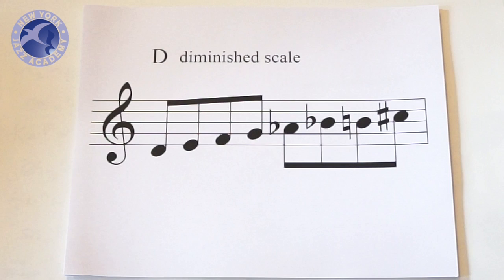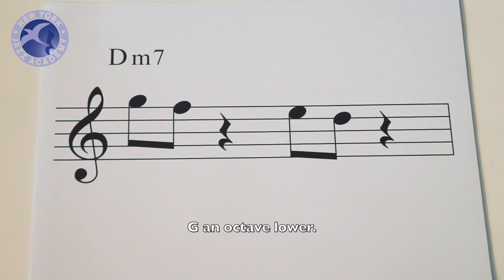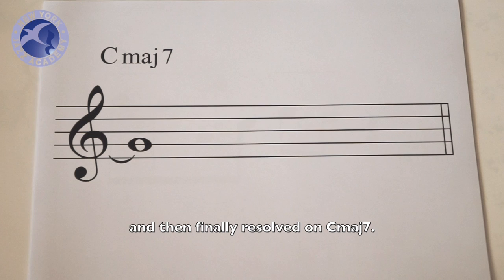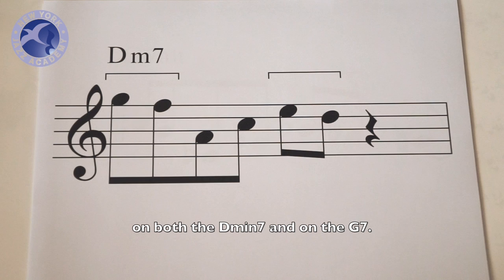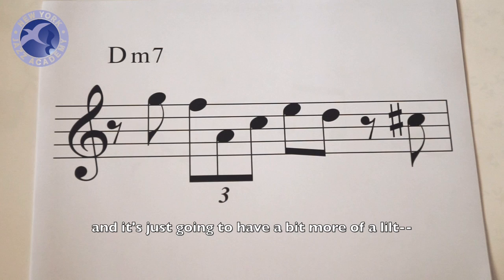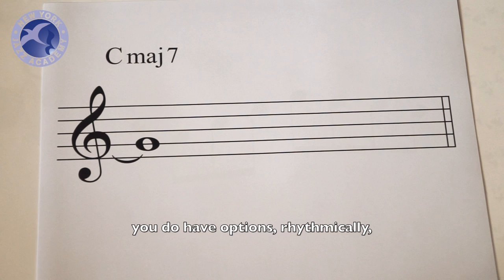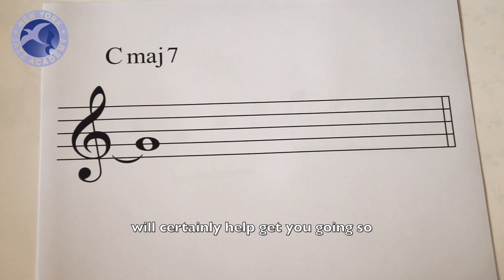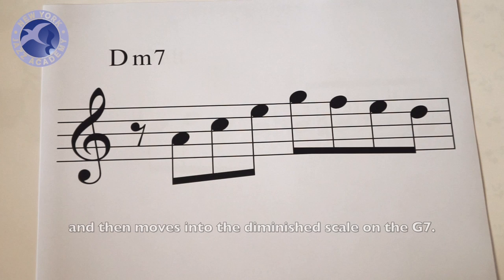Jazz Lesson: Diminished Scale - Part 3 - An Organic Approach to Melody (New York Jazz Academy)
Free and complete lesson content and downloads,
including PDF sheets and videos: